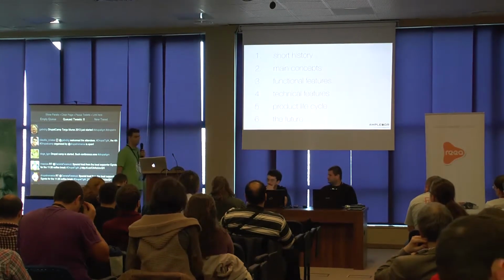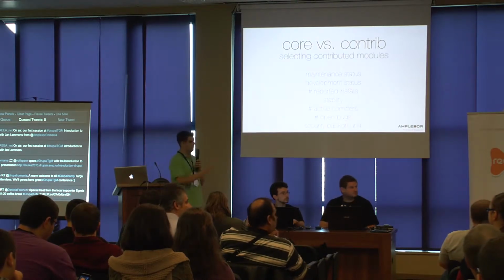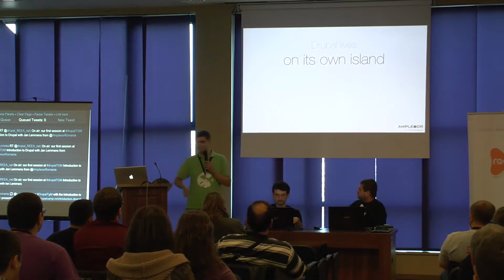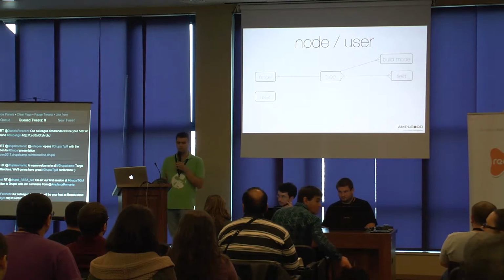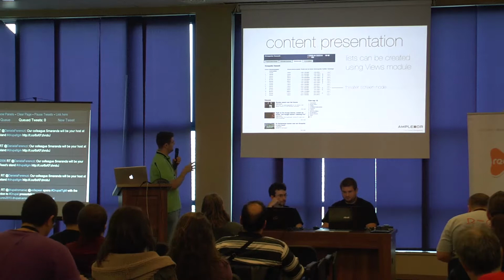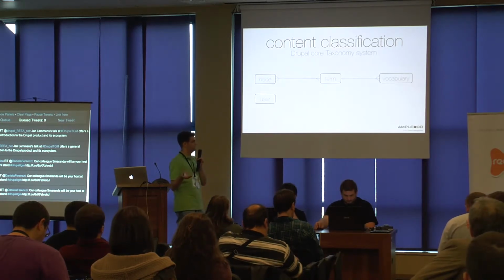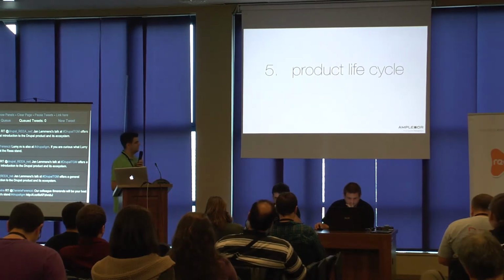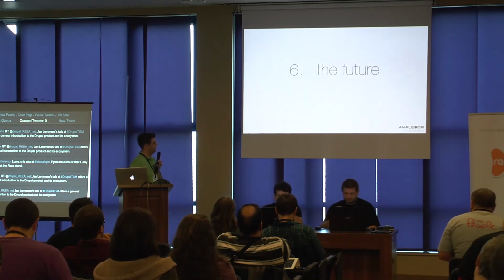Introduction to Drupal by Jan Lemmens @ Amplexor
DrupalCamp Mures 2013
Title: Introduction to Drupal
Speaker: Jan Lemmens @ Amplexor
Description:
This talk offers a general introduction to the Drupal product and its ecosystem and is mainly targetted at new Drupal developers, business consultants, project managers and strategists. No actual technical background is required for this session.

Topics contain:

    History of Drupal and introduction to the Drupal community
    Overview of main Drupal concepts and ways of structuring content
    Functional and technical features
    Product lifecycle
    Underlying software stack
    The future of Drupal